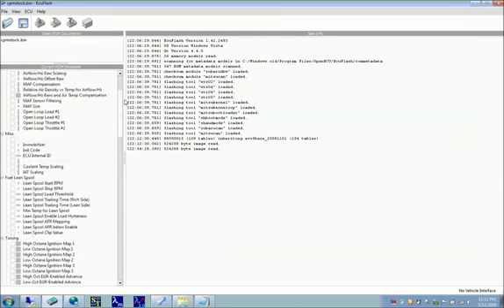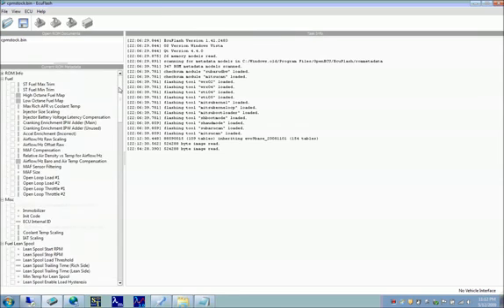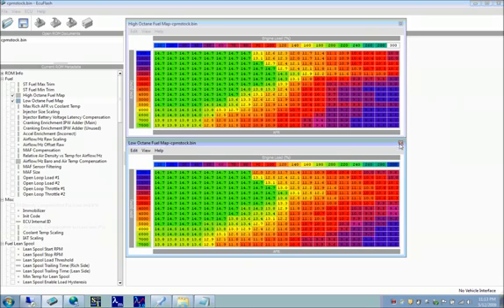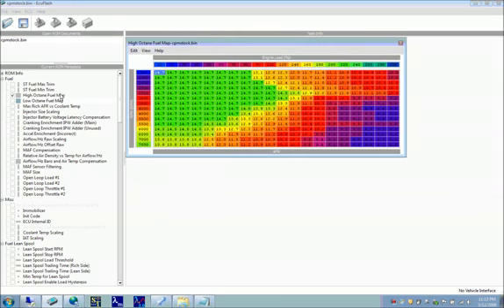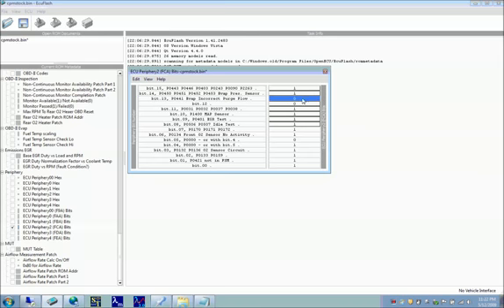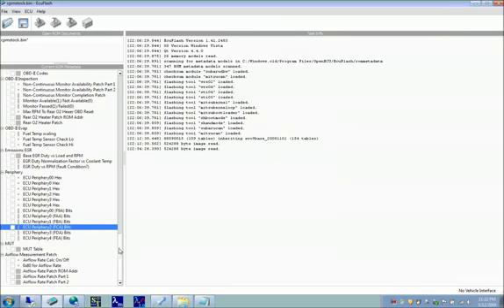Intro to EcuFlash 5 of 16 How to Tune an Evo